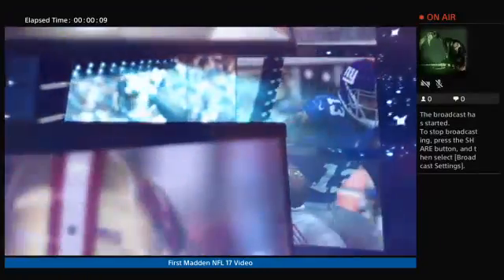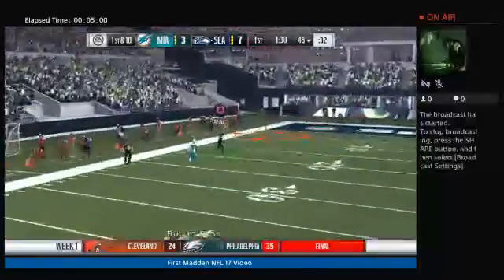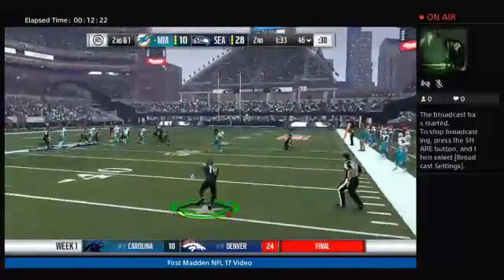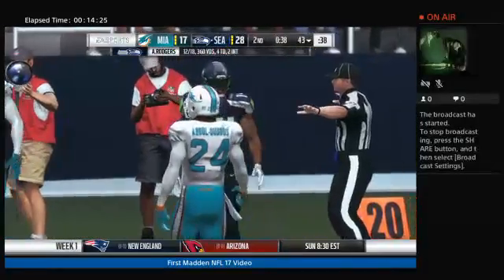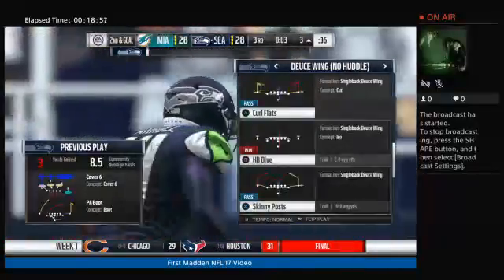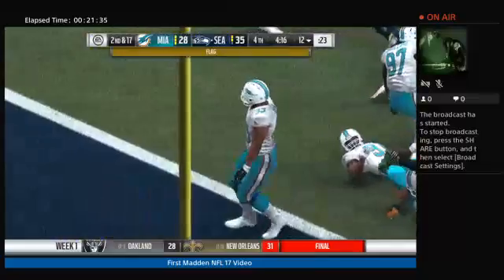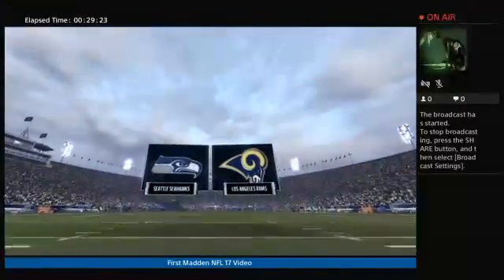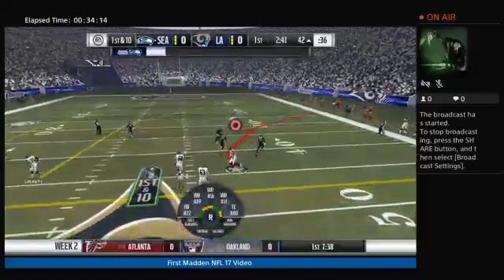Playing Madden NFL 17 Franchise Mode